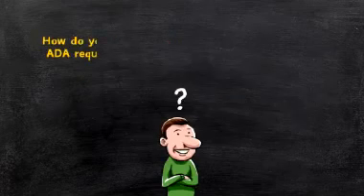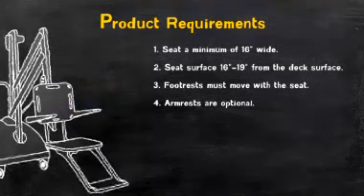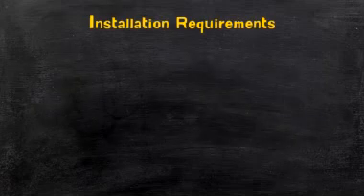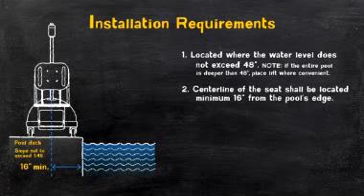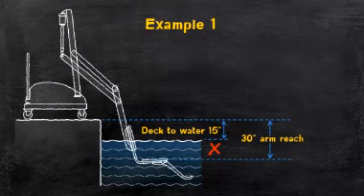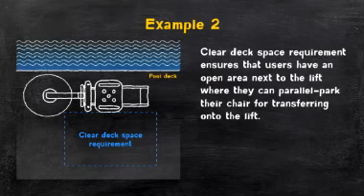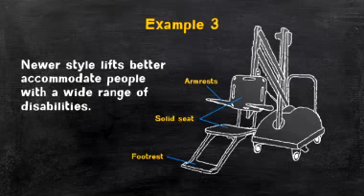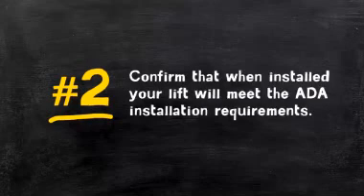Pool Lifts - ADA Compliance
SR Smith produces this great video to help clients understand ADA compliance